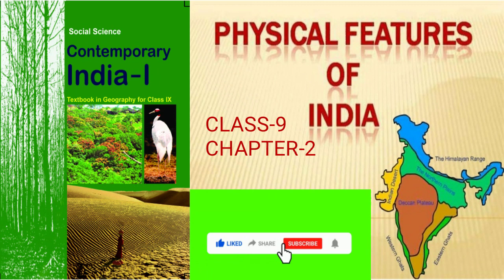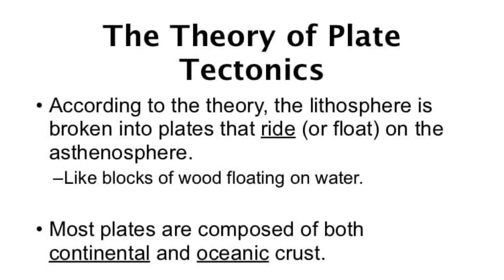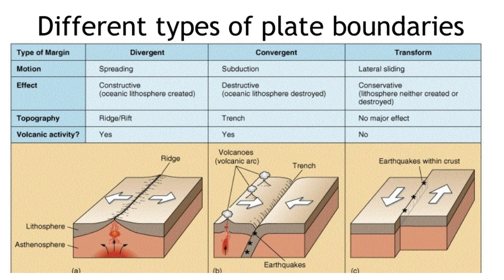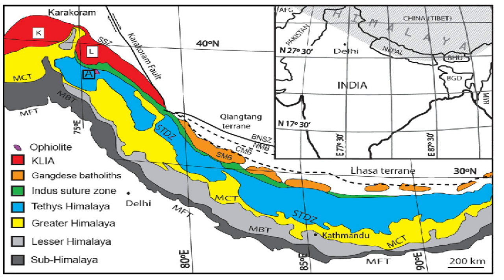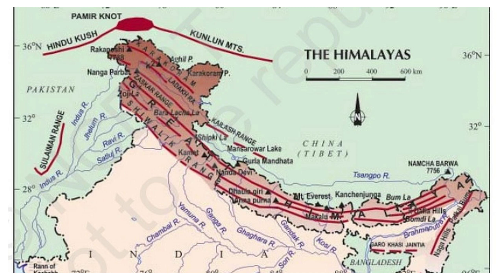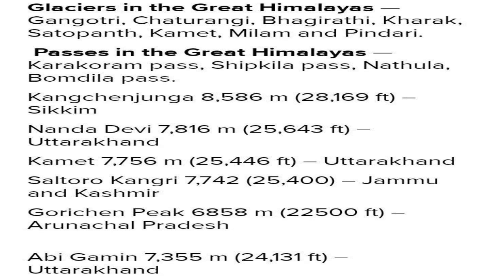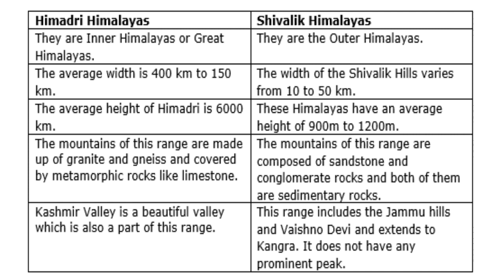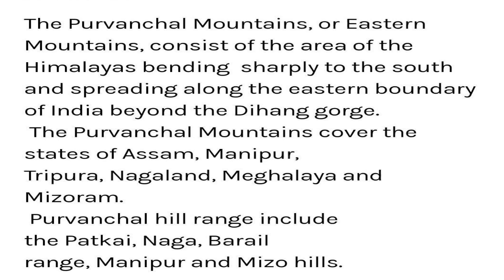Ncert class 9 Geography Chapter 2 Physical features of India part-1in English